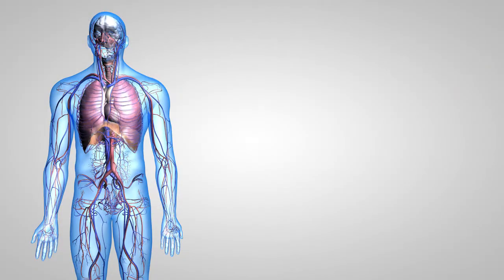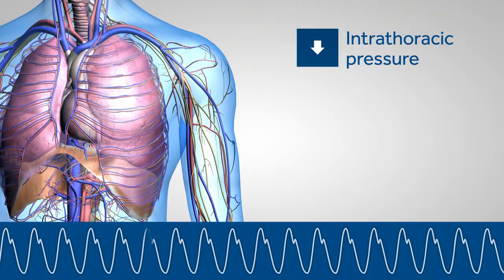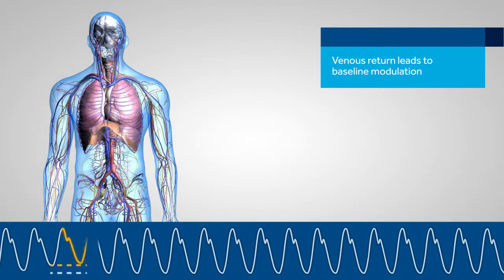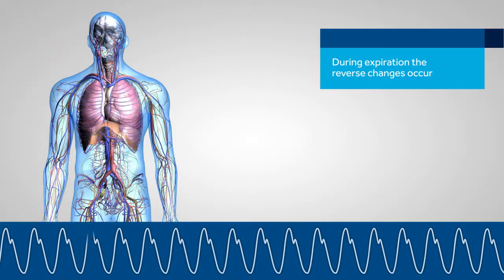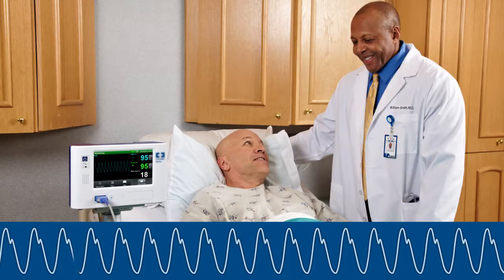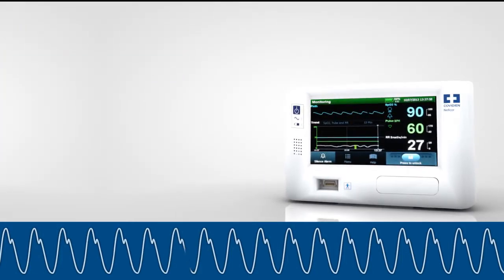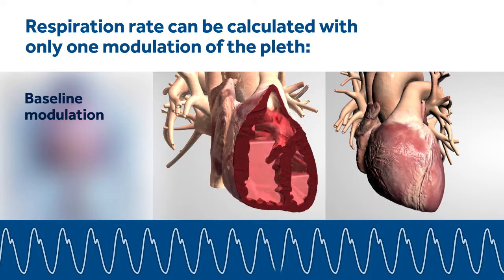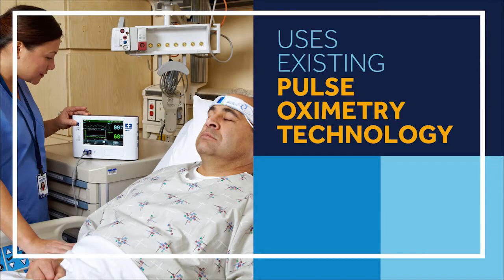Nellcor PM1000N: Bedside Respiratory Patient Monitoring System Overview